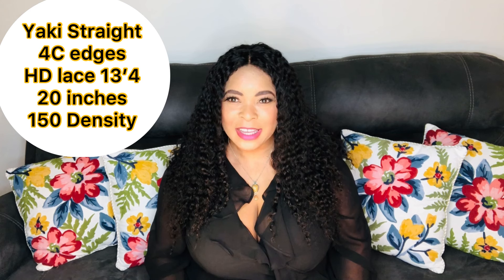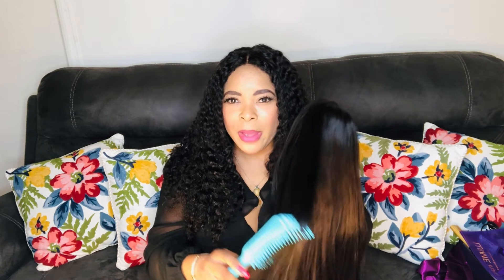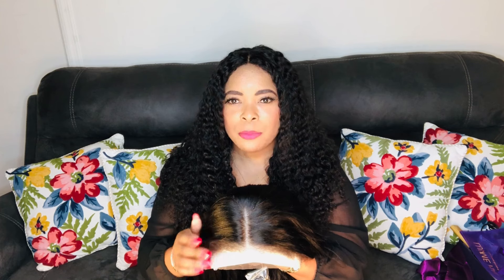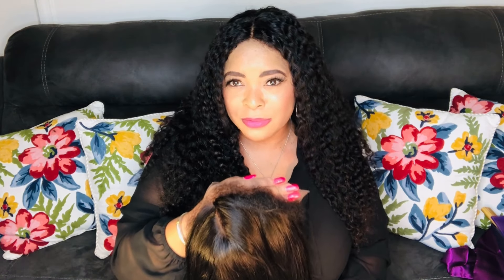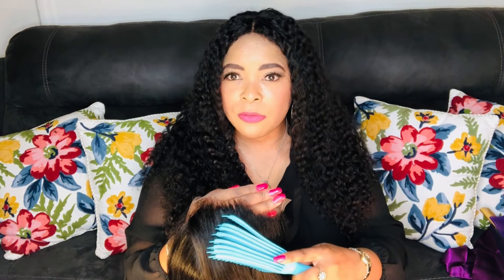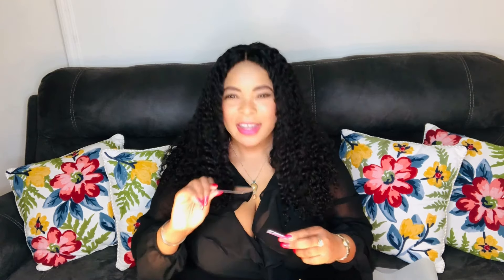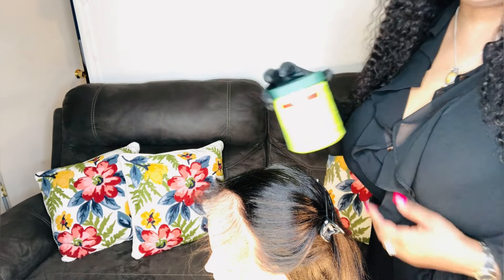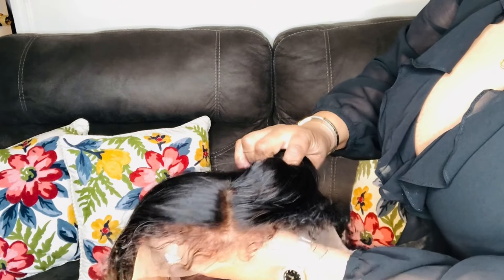Luvme Hair Natural Yaki Like Your Own Hair 4C Edges. Relaxer Technique Blends Hairline Flawlessly.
4C Edges | Natural Yaki Kinky Edges Free Parting 13x4 Undetectable Lace Front Wig | Afro Inspired

4C Edges & Undetectable Lace Flawless Melt into Scalp: Giving Scalp as if Growing Right from the Head✔️ Super Natural Yaki Like Your Own Hair✔️ No Extra Work: Perfect Alternative for Sleek Baby Hair✔️ 100% Human Hair. Soft&Durable, Can be Re-styled & Dyed✔️Can Be Free Parted